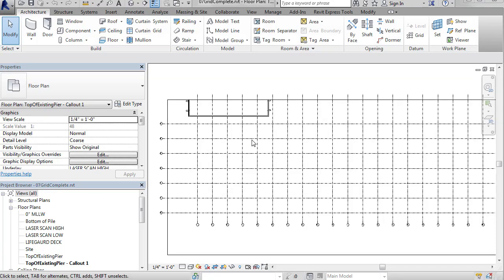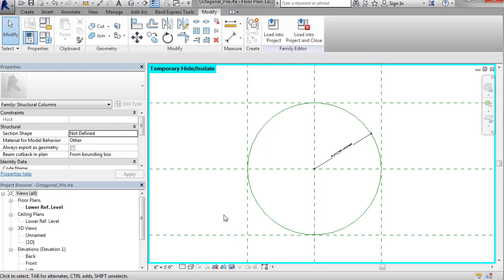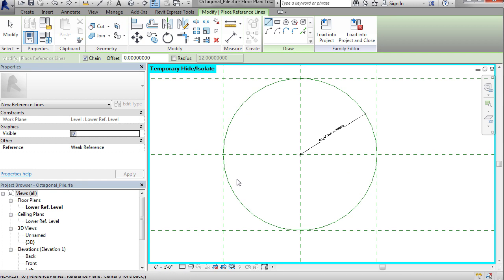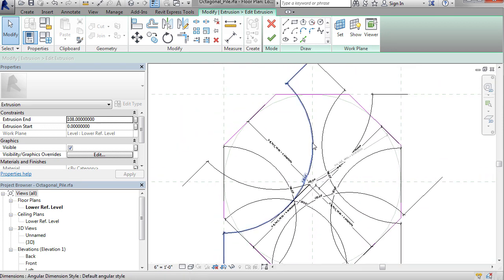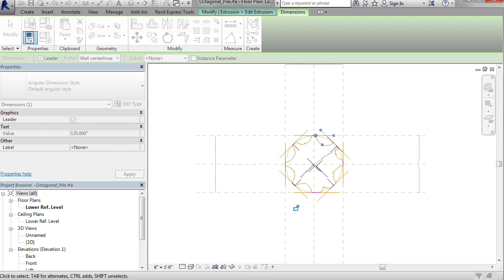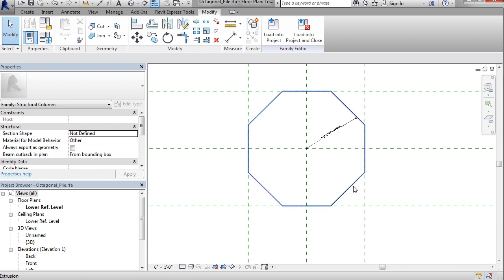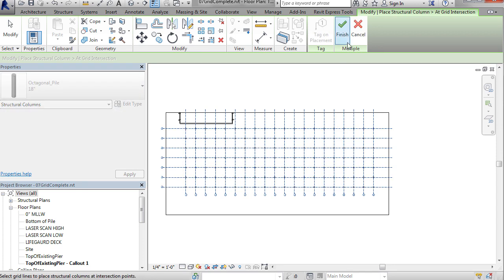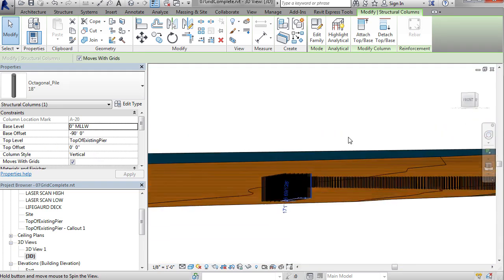Custom column family and placement